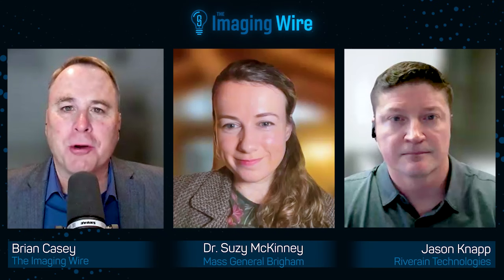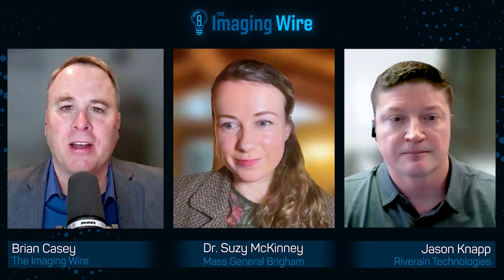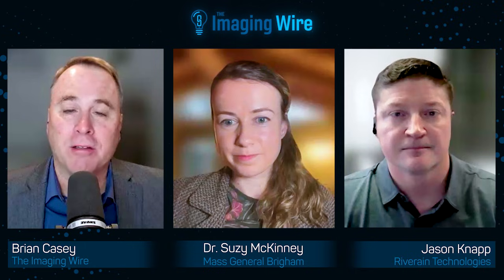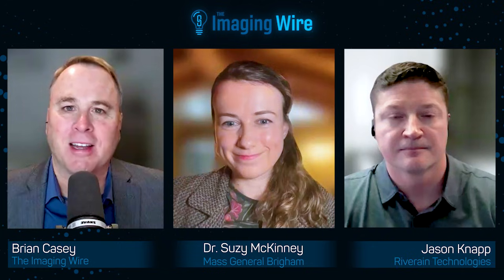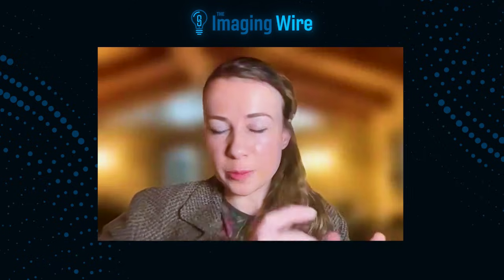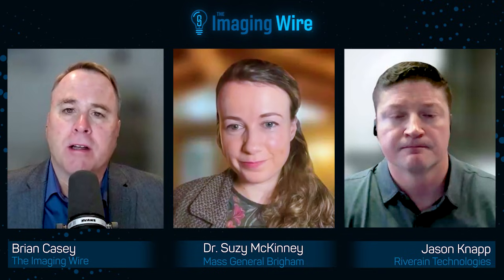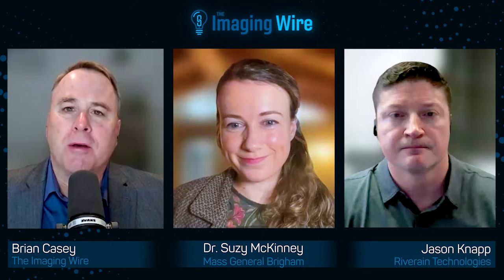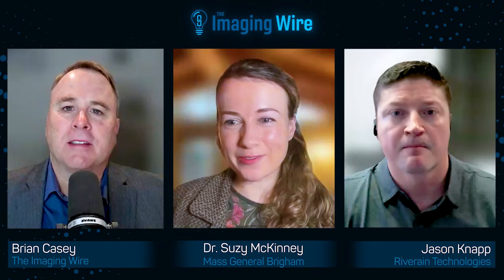The Imaging Wire Show -- New Solutions for CAC Scoring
Coronary artery calcium (CAC) is recognized as a risk factor for future heart disease. Fortunately, new solutions are becoming available for calculating CAC scores from CT scans -- and help people avoid future cardiac events. In this Imaging Wire Show, we talked to Dr. Suzy McKinney from MGB and Jason Knapp from Riverain Technologies about these new developments.